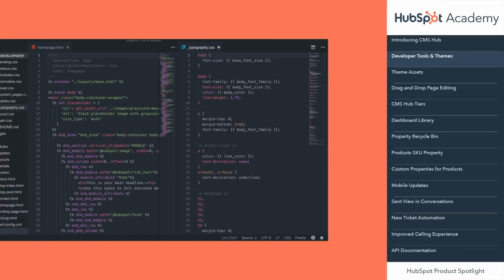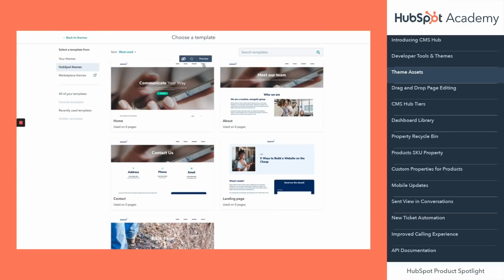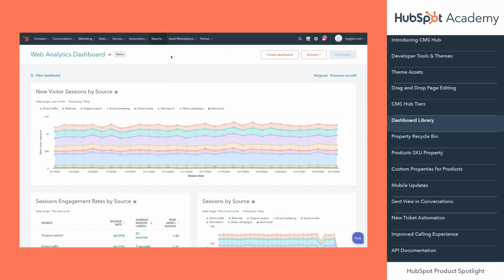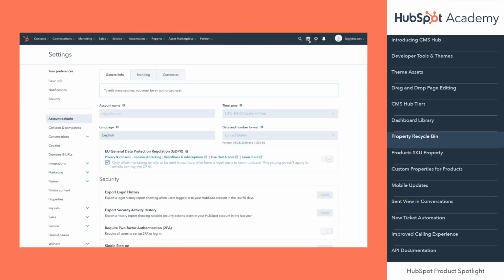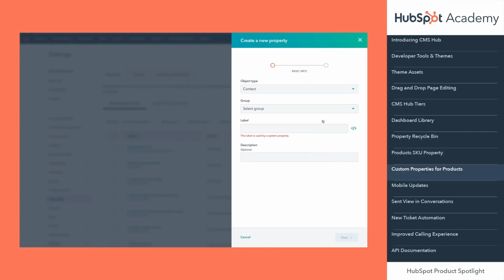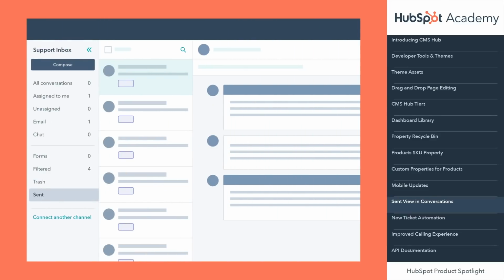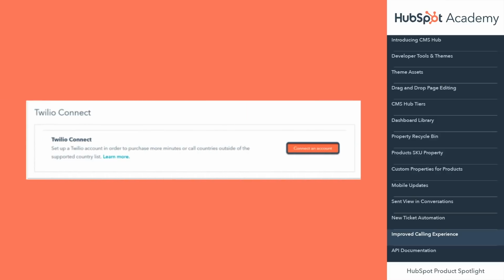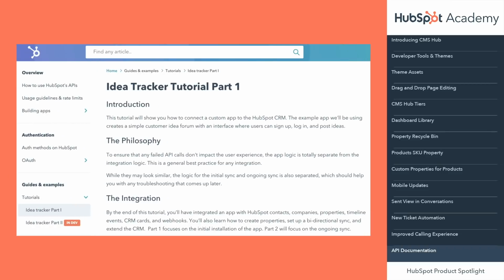HubSpot Product Spotlight - April 2020 Edition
The HubSpot Product Spotlight gives you the scoop on the latest and greatest updates to the HubSpot Growth Platform. All of us at HubSpot know that these are challenging times. We hope that we can give you a little bit of comfort in this new normal we are all navigating by delivering our regular monthly product update to you from the safe, physical distance of our own homes.

To learn about our free remote business tools, visit this webpage

0:28 Introducing CMS Hub
1:06 Developer Tools & Themes
1:47 Theme Assets
2:40 Drag and Drop Page Editing
3:19 CMS Hub Tiers
3:57 Dashboard Library
5:03 Property Recycle Bin
5:42 Products SKU Property
6:28 Custom Properties for Products
7:05 Mobile Updates
7:41 Sent View in Conversations
8:22 New Ticket Automation
9:01 Improved Calling Experience
10:00 API Documentation

About HubSpot:
HubSpot is a leading growth platform with thousands of customers around the world. Comprised of Marketing Hub, Sales Hub, Service Hub, and a powerful free CRM, HubSpot gives companies the tools they need to grow better.

HubSpot Academy is the worldwide leader in free online training for inbound marketing, sales, and customer service professionals. We specialize in comprehensive certifications, singular topic courses, and bite-sized lessons for professionals looking to grow their career and business.